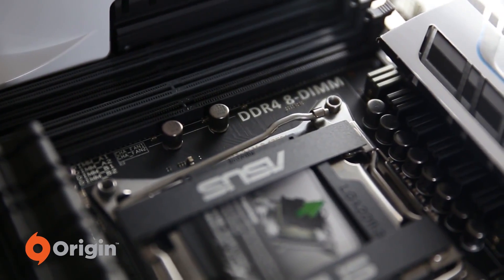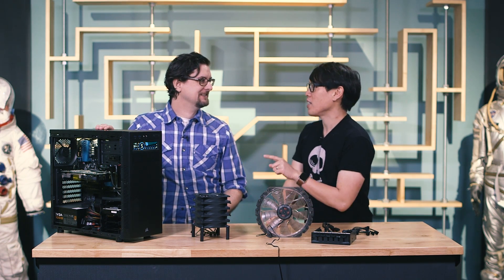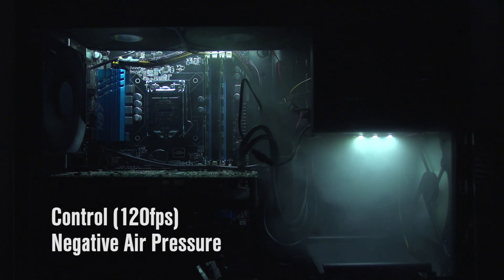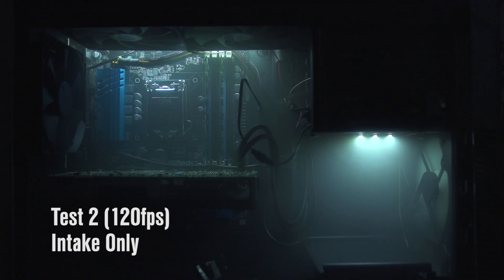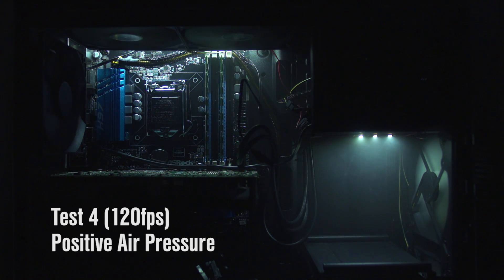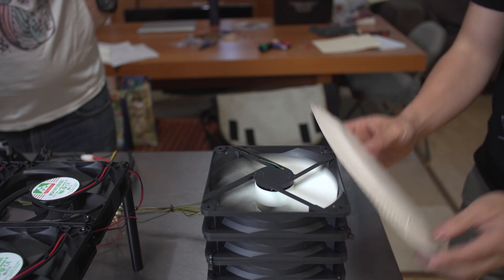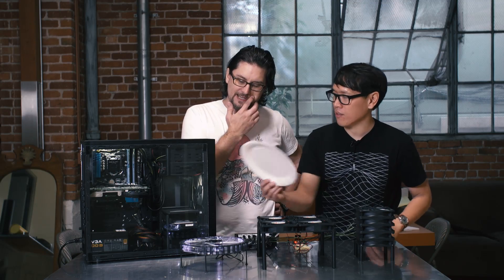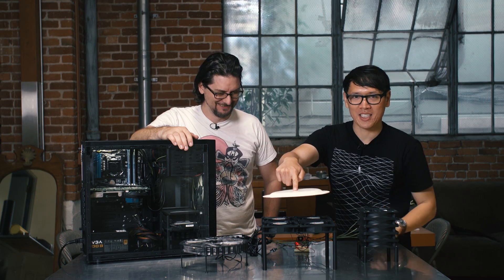Team PC Episode 2 - Positive and Negative Air Pressure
Do you know what effects positive and negative pressure have on your gaming PC? Sean and Norm from Tested show us in Team PC Episode 2!